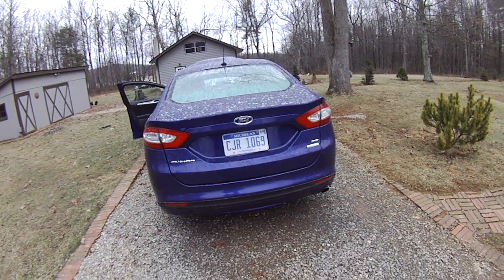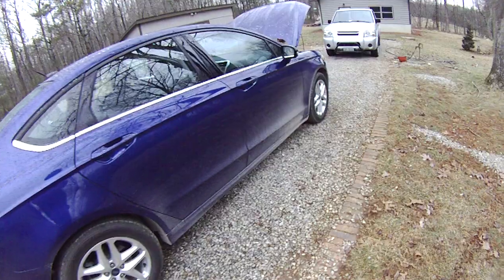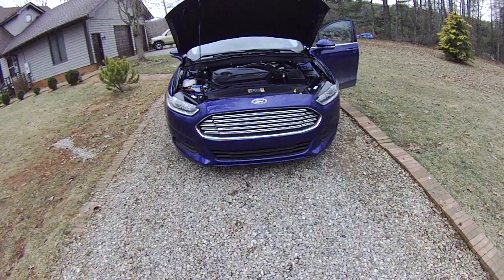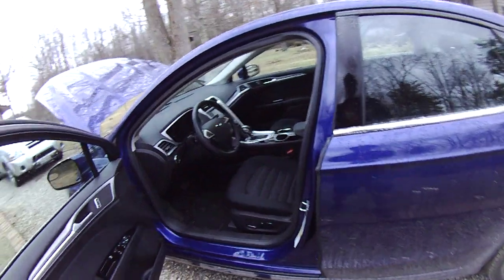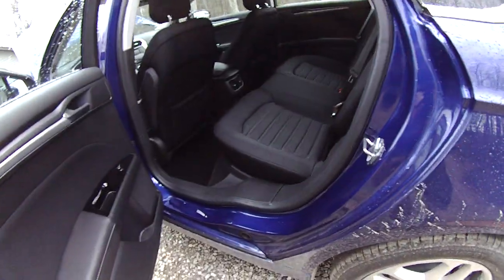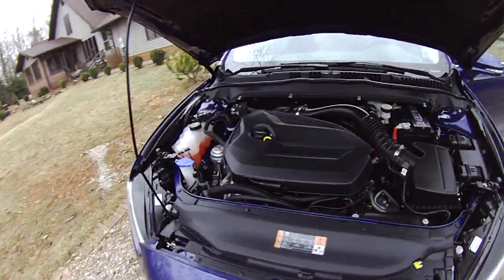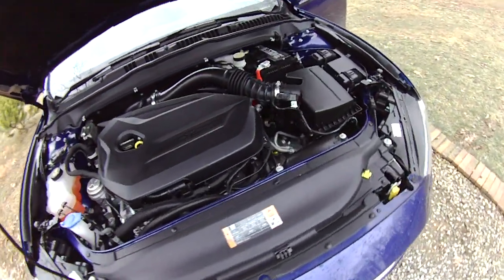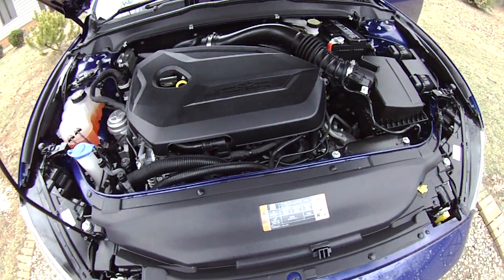2013 Ford Fusion Walk-Around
Quick video walk-around of the 2013 Ford Fusion with the new 1.6 liter EcoBoost engine. Full review over at EPautos.com